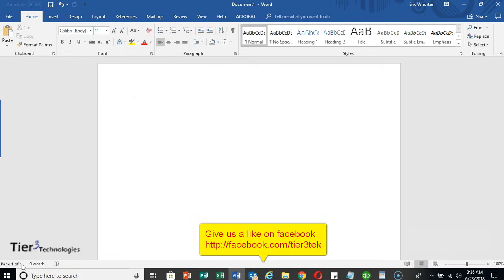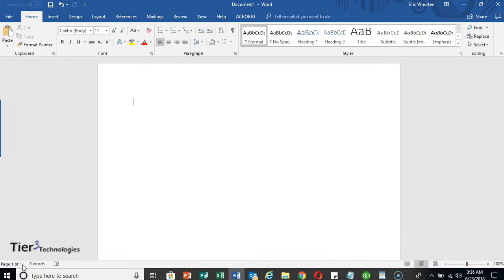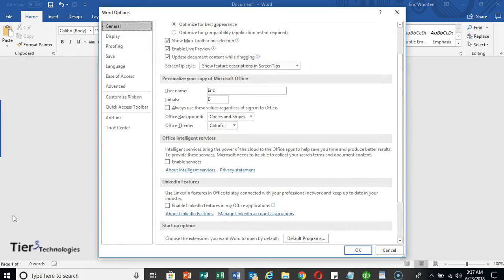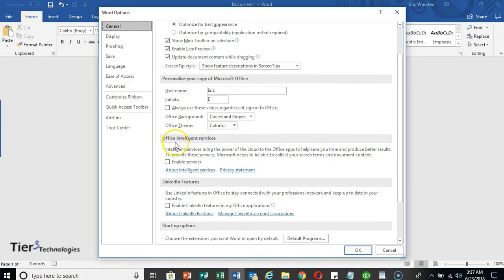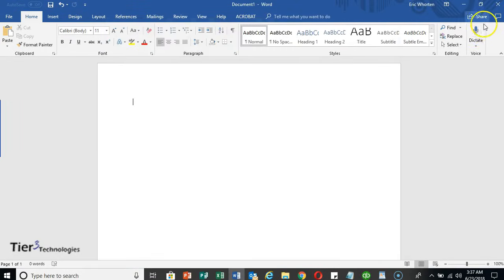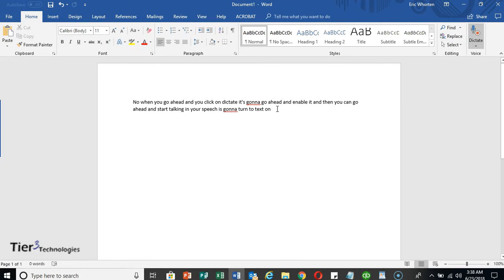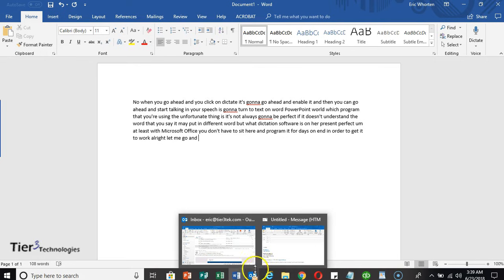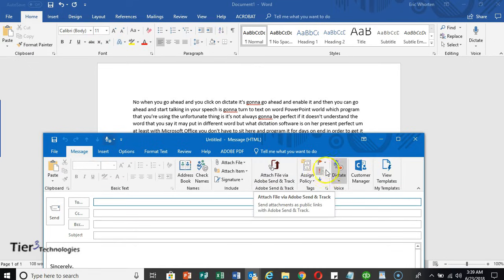How to enable Microsoft Office 365 Dictate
How to enable dictate in Microsoft Office 365 Word, PowerPoint or Outlook.